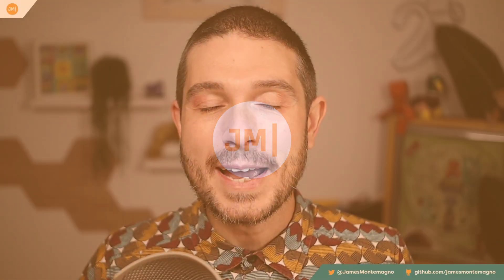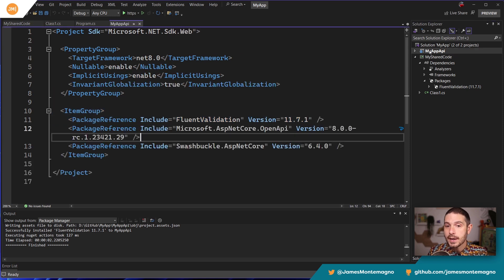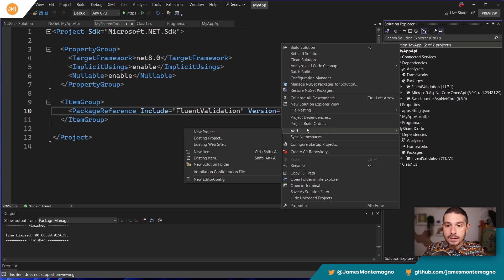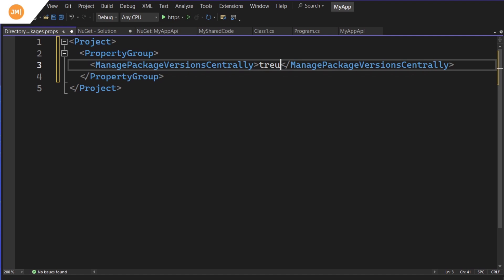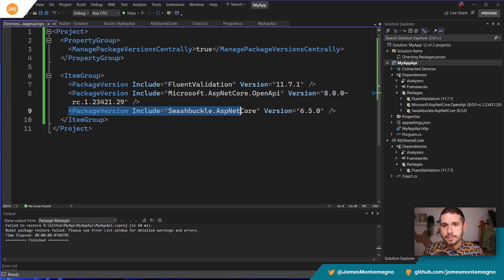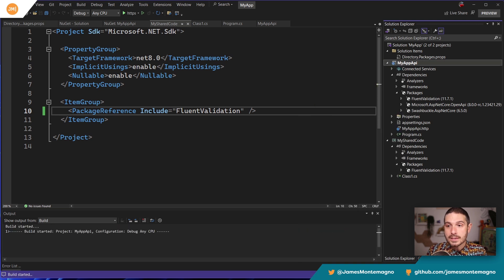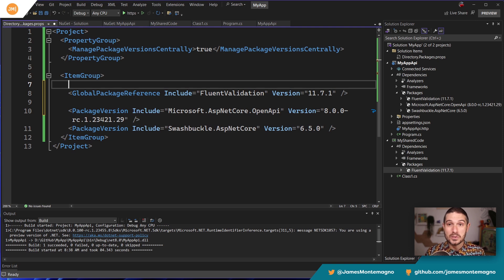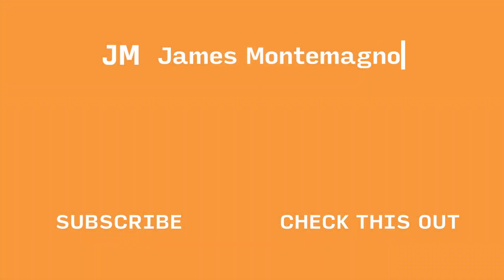NuGet Central Package Management Is AWSOME! .NET Global Packages & Versions Simplified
NuGet is essential for any and all .NET applications, but tracking versions, adding references, and ensuring everything is kept up to date can be a pain in large applications. Well Central Package Management is here introducing simplified version controls and even the ability to add global packages from a single location. You have to check this out.

Chatpers:
00:00 - Intro
01:51 - Enabling Central Package Management
05:00 - Managing Versions Centrally
07:55 - Global NuGet Package References
09:28 - Wrap-up